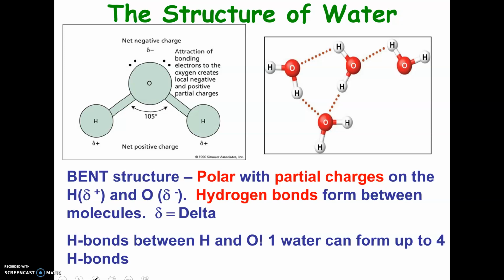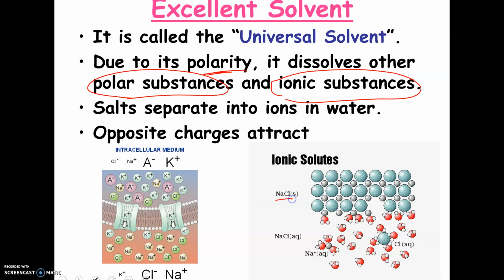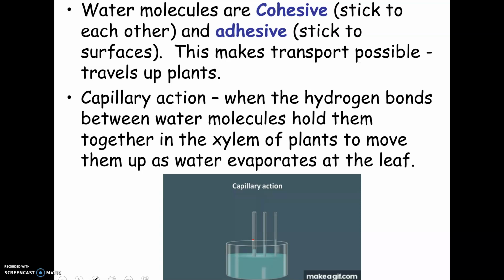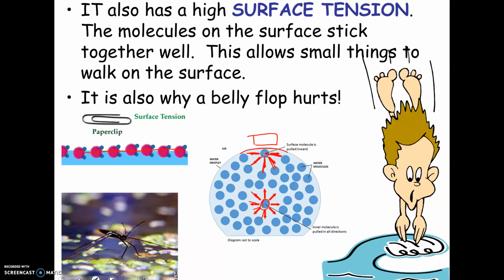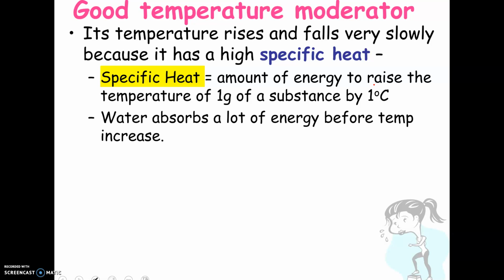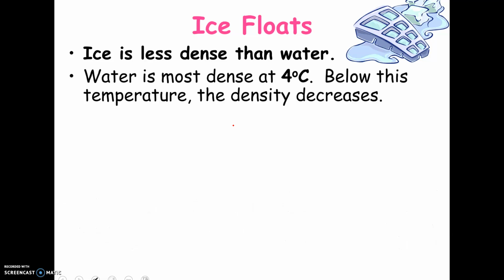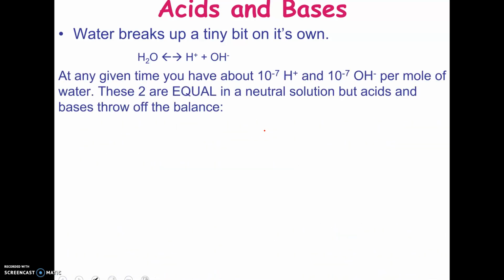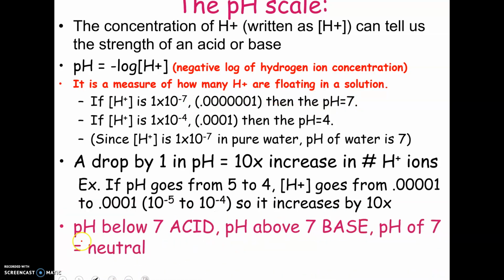AP Bio - Basic Chem and Water Part 2